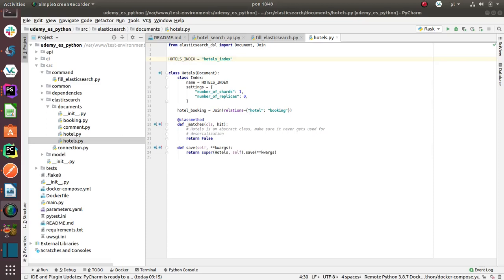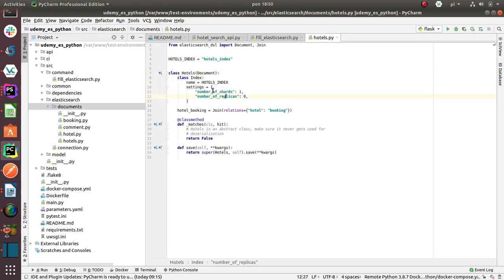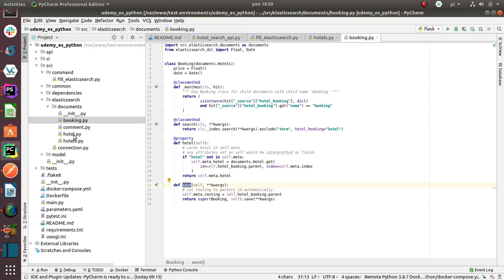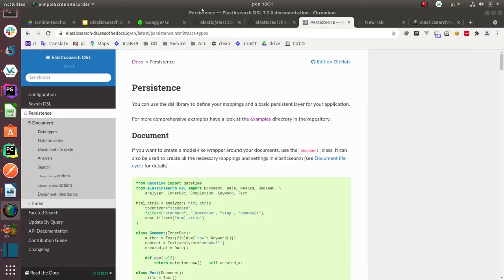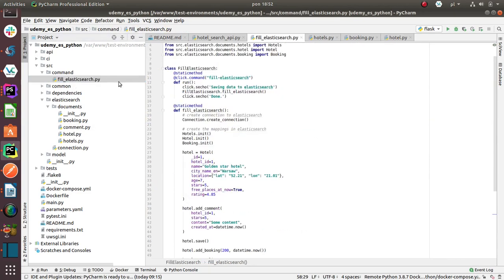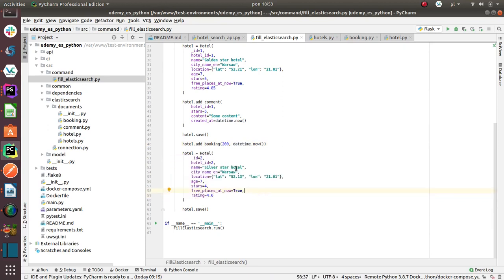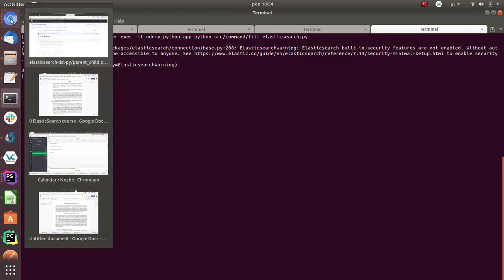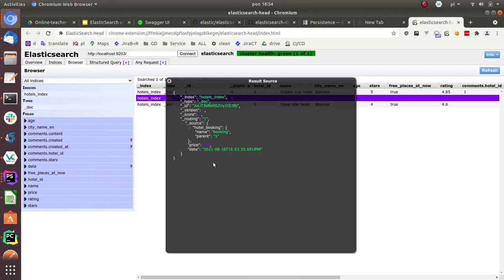Lecture 42: Data layer and index command using elasticseach dsl python package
You will learn how to index test initial data using python command, how to create mapping using OOP approach with elasticsearch dsl python package